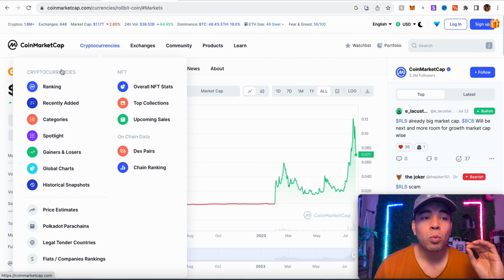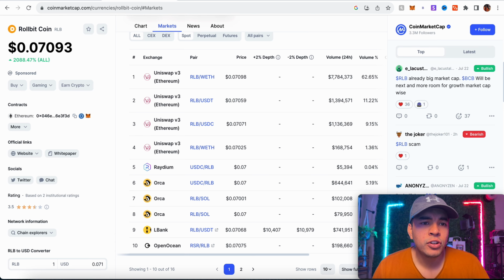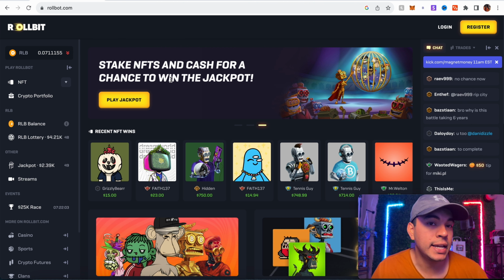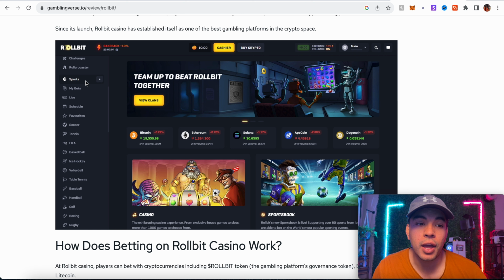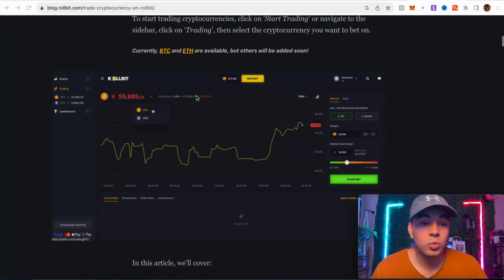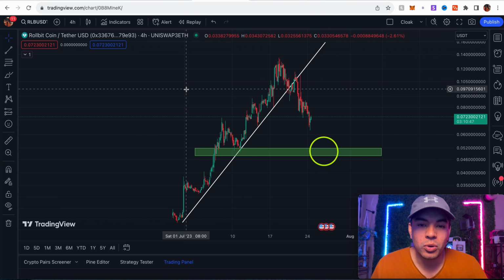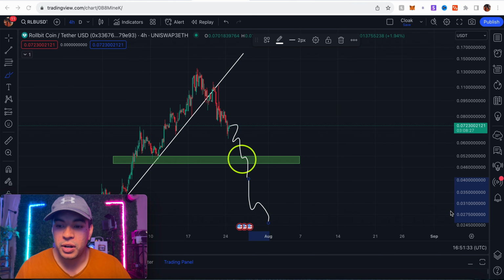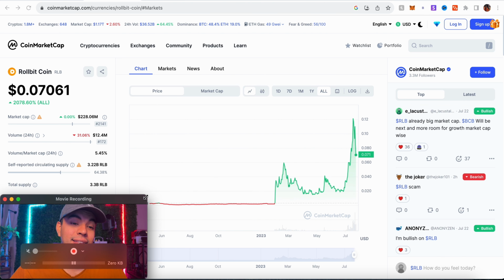The Truth Behind Rollbit's 1000x Surge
In this video, we're going to unveil the truth behind Rollbit's 1000x surge. By the end of this video, you'll know exactly what's behind this incredible growth, and what you can do to take advantage of this opportunity!

👇👇Become A Discord Member! Get Access To Exclusive Content! 👇👇🐈

We, at BecauseBitcoin, are not promoting, encouraging, or endorsing any form of gambling or betting. Our content is intended solely for informational and educational purposes.

Furthermore, the content of this video does not constitute financial advice. The opinions expressed in this video should not be relied upon for making financial decisions. Always do your own research, consider your own personal financial circumstances, and consult with a professional financial advisor before making any financial decisions.

Investments in cryptocurrencies or any other asset class have risk, including the risk of loss. Past performance is not a guarantee of future returns.